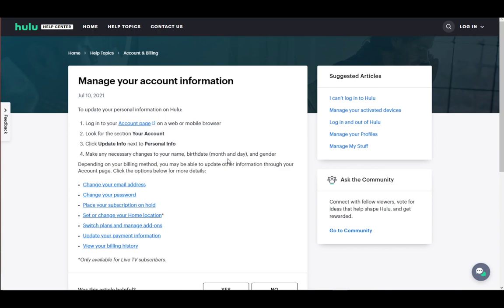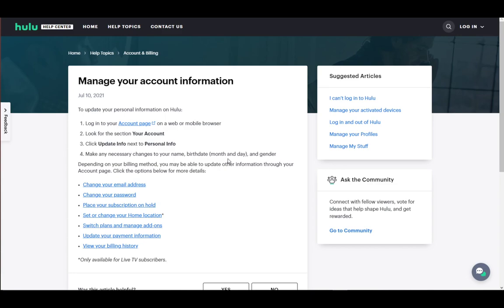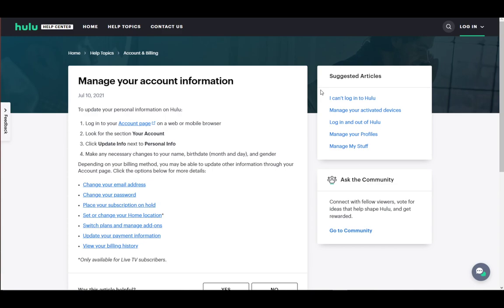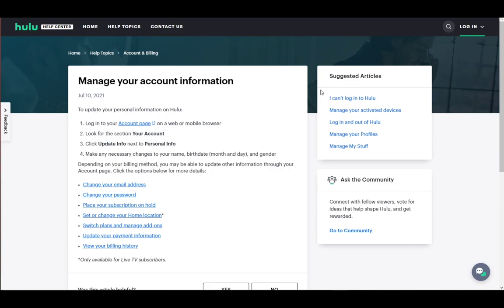How To Change Your Age On Hulu Tutorial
Today we talk about change your age on hulu,how to change your age on hulu,hulu